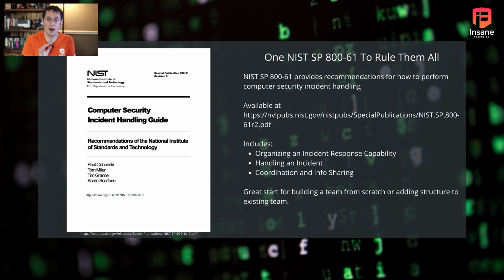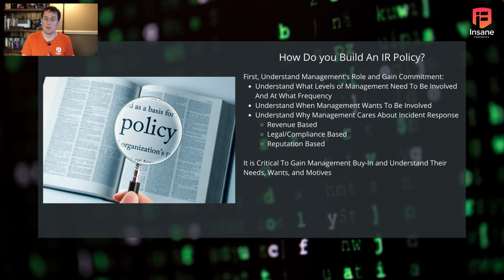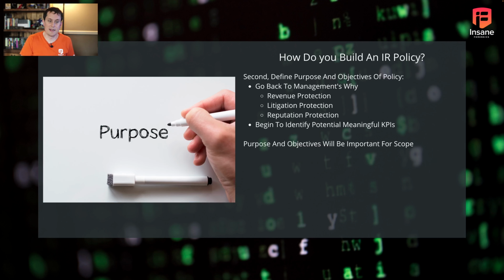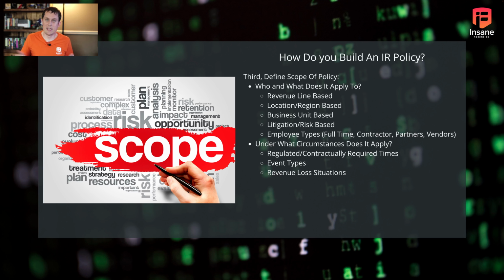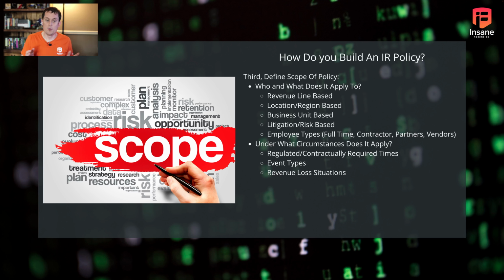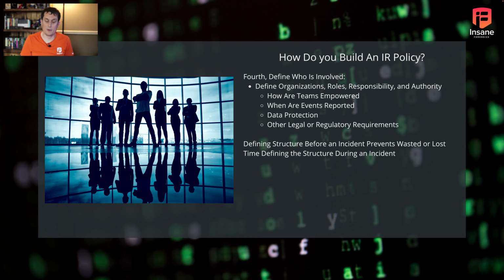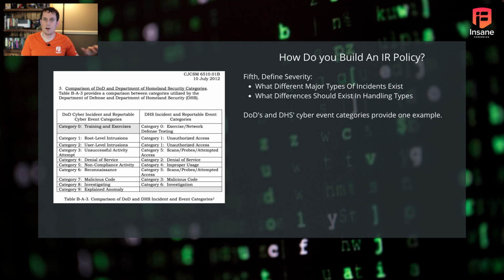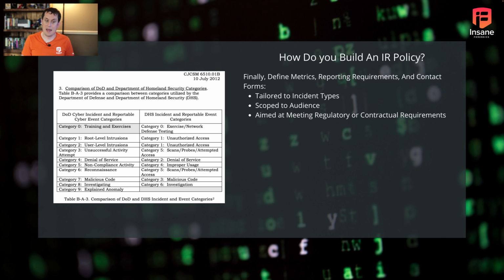IR Plan, Policy & Procedures Part 2: How To Write a Cybersecurity Incident Response Policy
Last TechTalkTuesday we discussed how to build an incident response plan. This week, we pivot into building an incident response policy. The IR policy is the higher, overarching strategy that influences both the incident response plan and procedures. Next week, we will explore IR procedures.